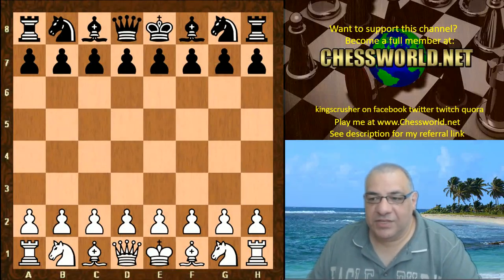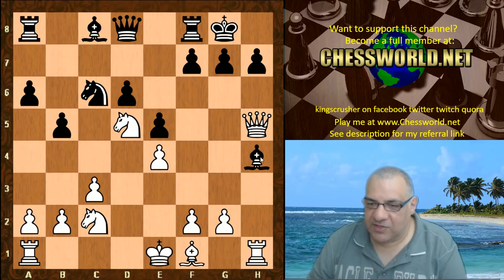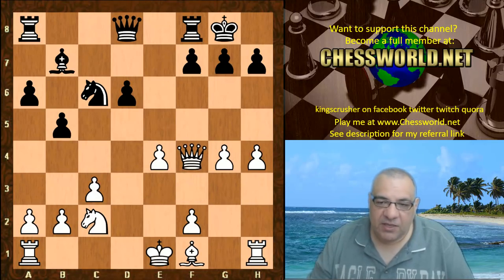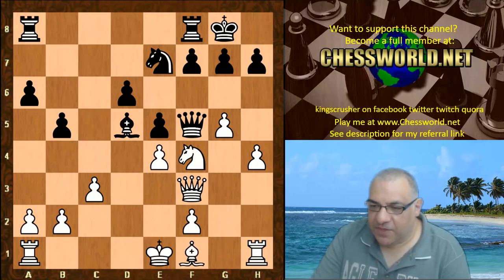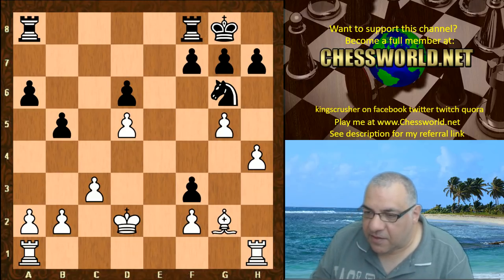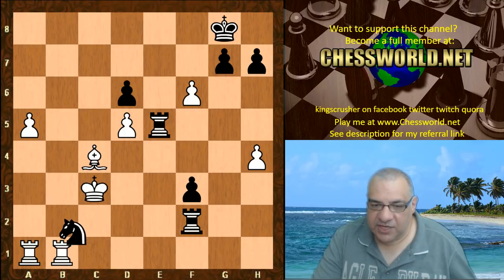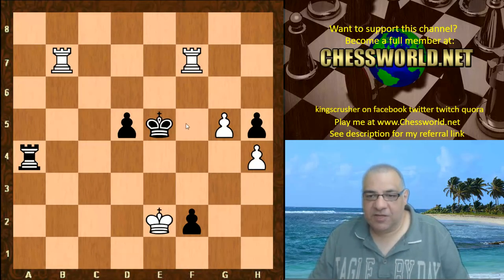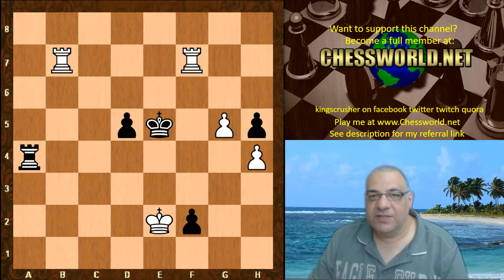Sicilian Sveshnikov Chess Opening: Leela ID 495 vs Laser 1.5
zero